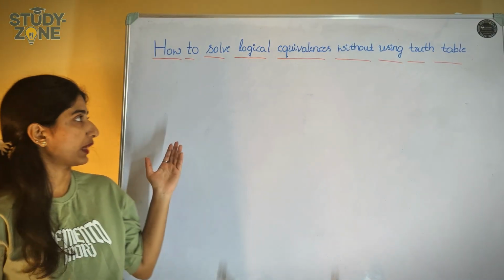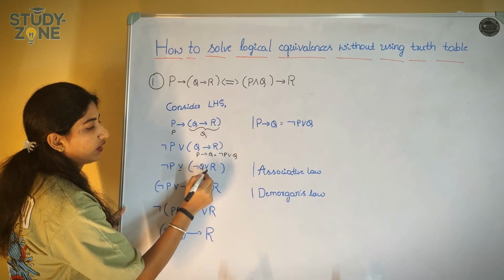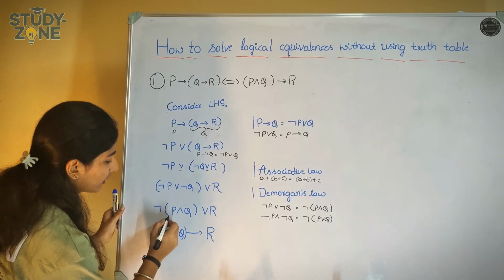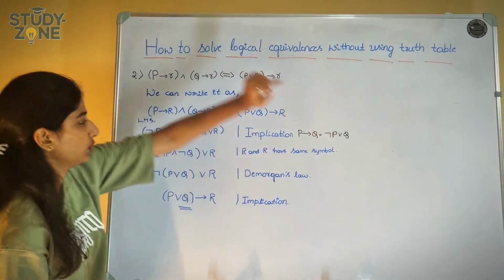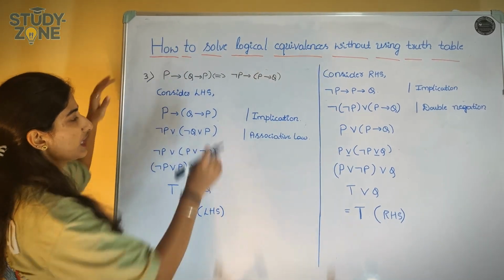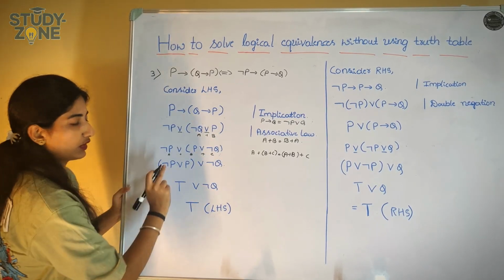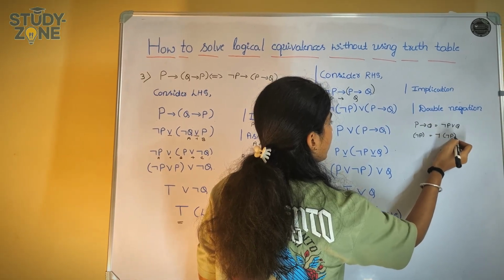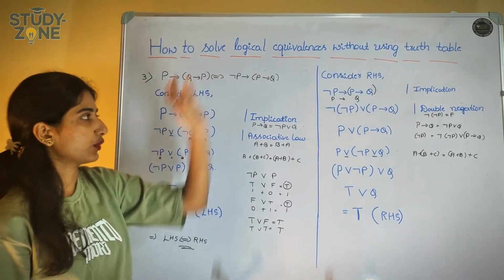Propositonal Logic - Logical Equivalences | Without Truth Tables | Discrete Mathematics | Lecture-4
Learn how to solve logical equivalences problems without relying on truth tables! In this lecture, we start with a quick introduction to logical equivalences and the importance of logical laws. Then, we dive into three carefully chosen exercise problems, solving them step-by-step using logical laws like De Morgan's laws, distribution, and more. Perfect for students and anyone looking to strengthen their logic skills. Watch now and master logical reasoning like a pro@Soundaryas_Study-Zone-y9k​